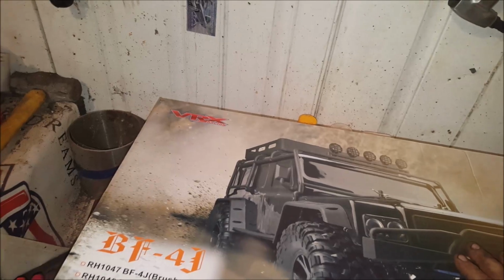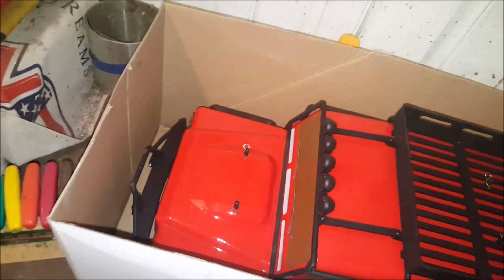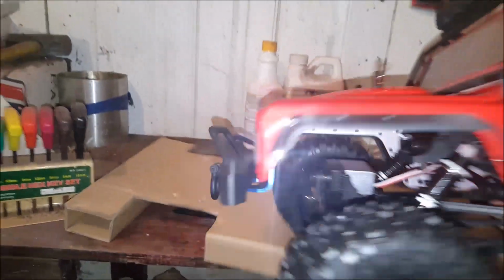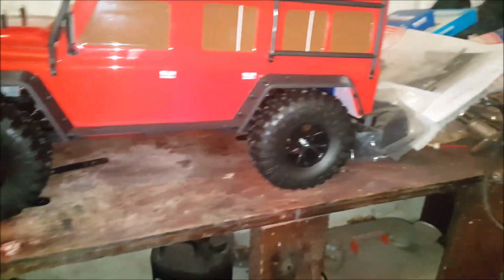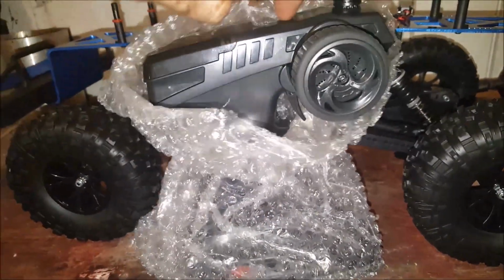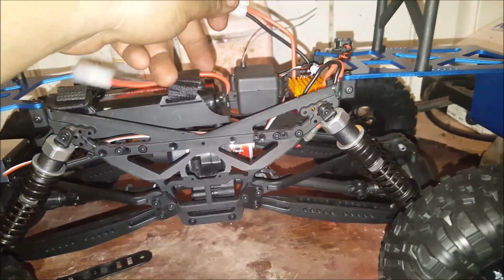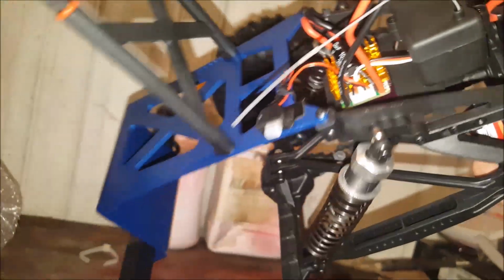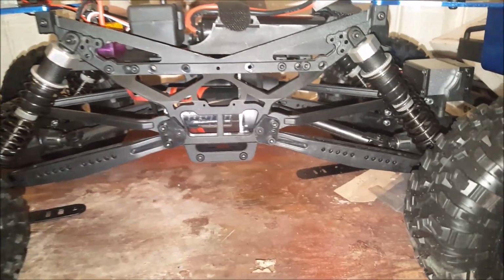VRX Racing 1 10 BF 4J Jeep Crawler RC unboxing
This is the Vrx rc jeep crawler brushed. Its looks amazing real exo cage, bumpers, and fender flares. Their is holes to add led headlight, taillights, and the light bar. This is ready to run but no batteries for the controller and it take 8 AA. It had about 8" articulation without the body and about 4" with body. Its going to be fun testing this up and down the rocks!